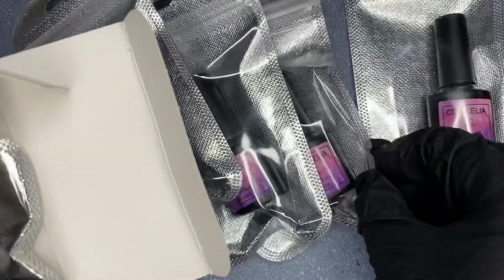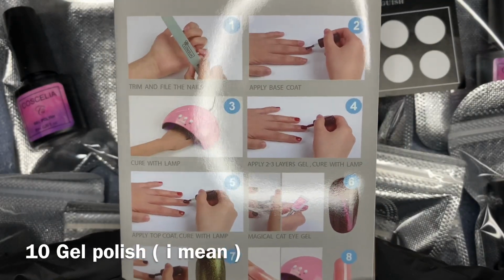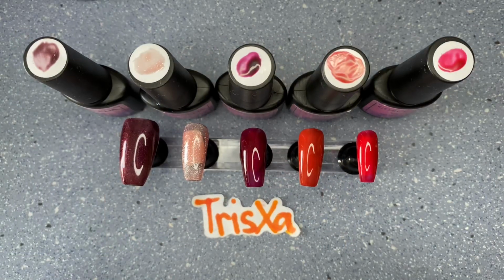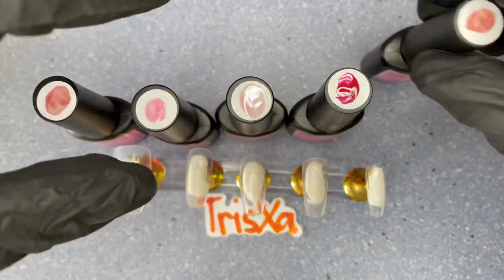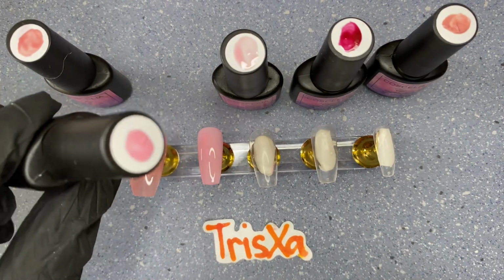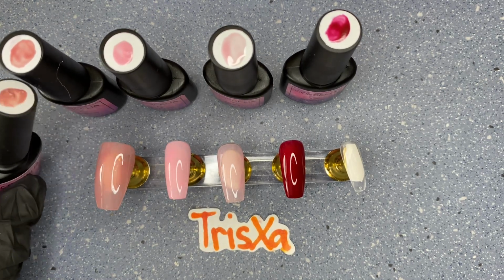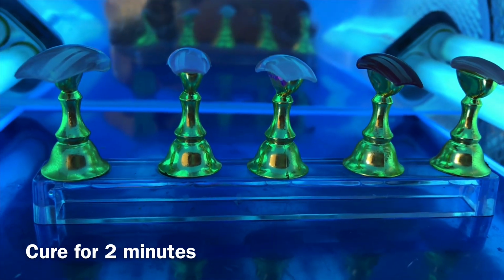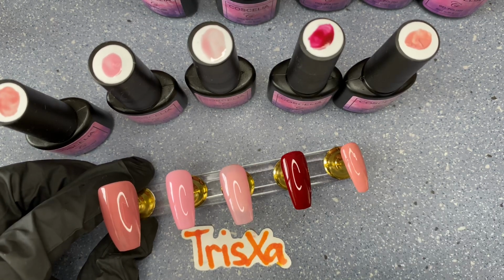Coscelia Gel nail Polish Review | Nails by TrisXa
Coscelia Gel Polish Review with Swatches | Nails by TrisXa

To know more about the product visit the link below ⤵️